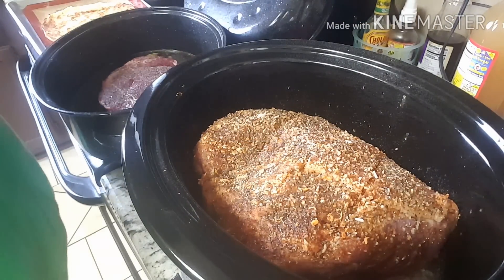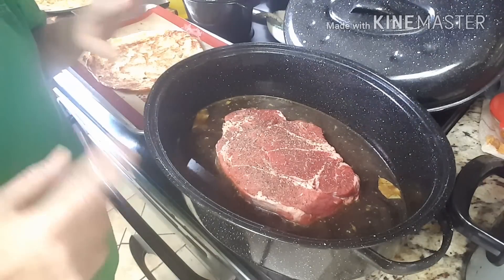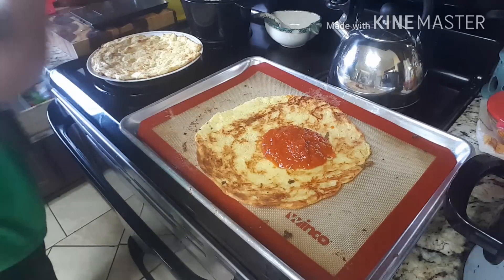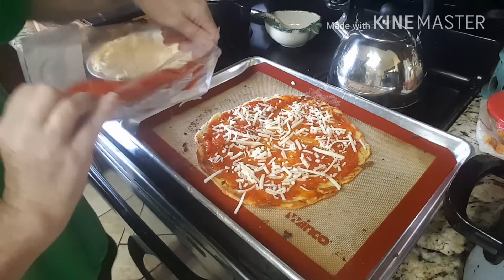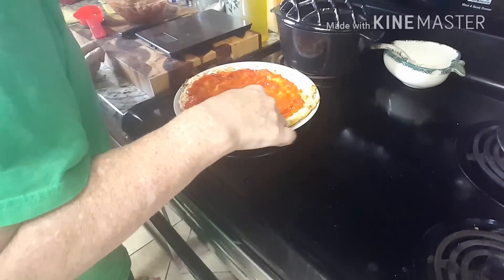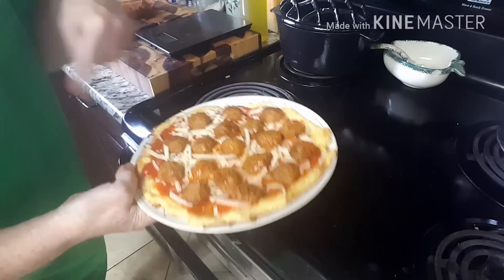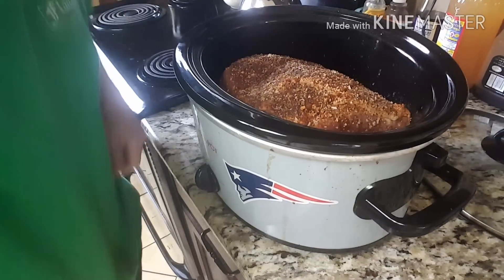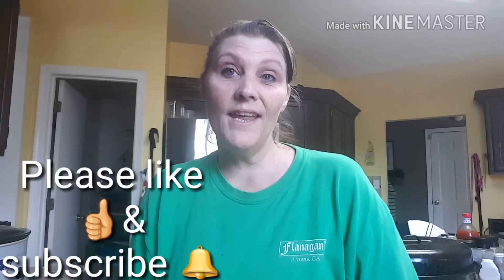Fathead pizza kinda day and some food prep....FDOE, OMAD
Doing some food prep